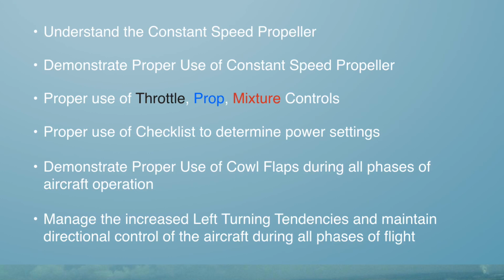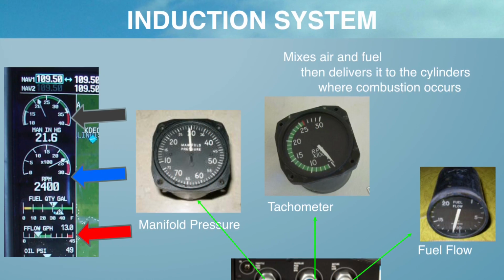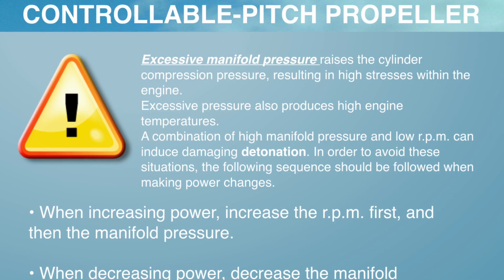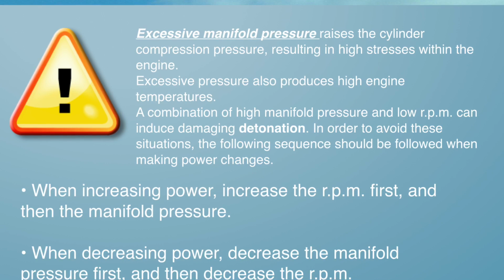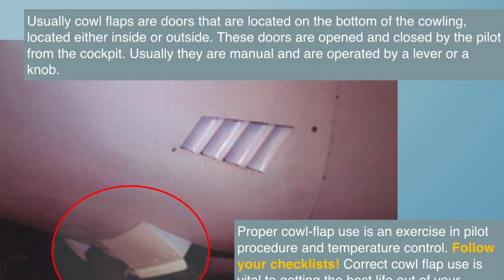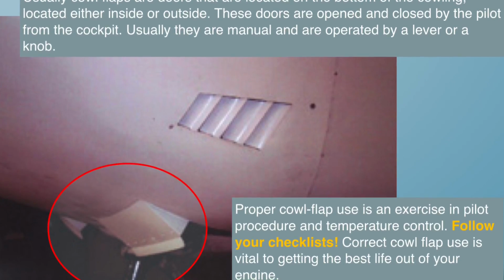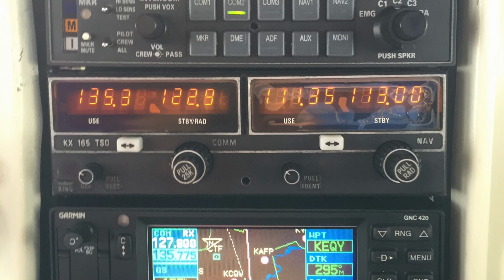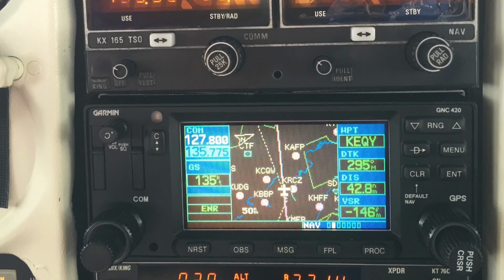High Performance Endorsement